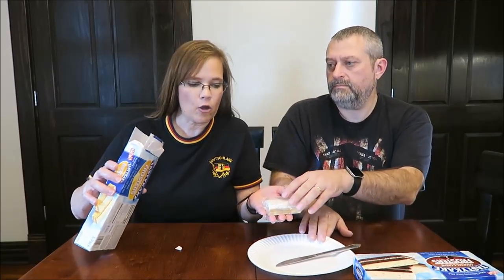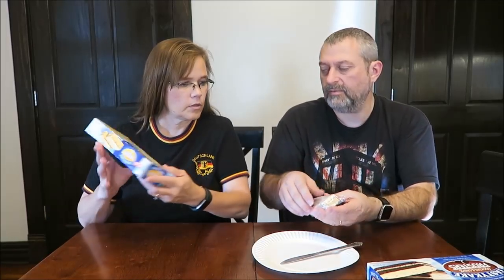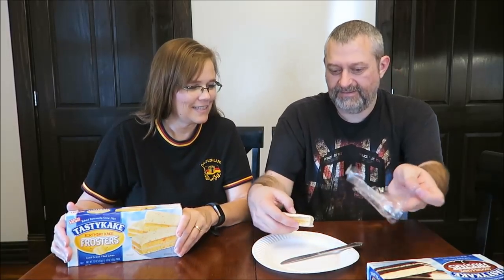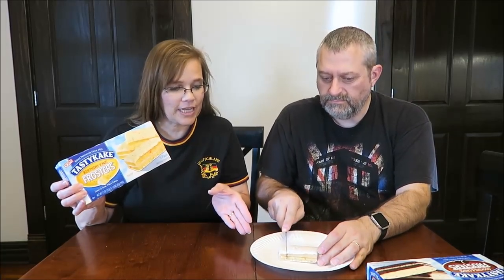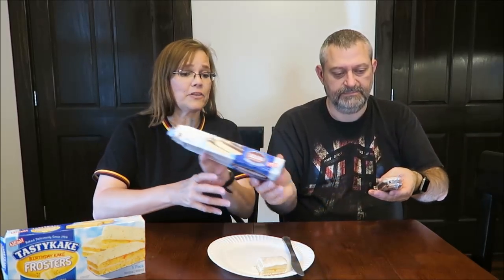TastyKake Frosters: Cookies & Crème and Birthday Kake Review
This is a taste test/review of the TastyKake Frosters in the Cookies & Crème and Birthday Kake flavors. They are iced crème filled cakes. They were $2.59 each at a bread outlet store.
* Cookies & Crème 1 Cake (43g/1.5 oz.) = 170 calories
* Birthday Kake 1 Cake (43g/1.5 oz.) = 160 calories